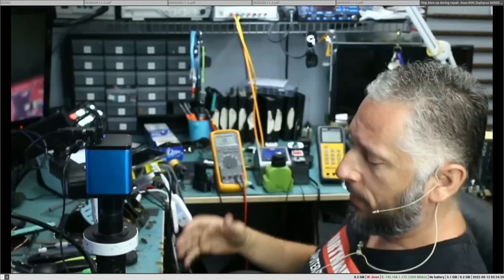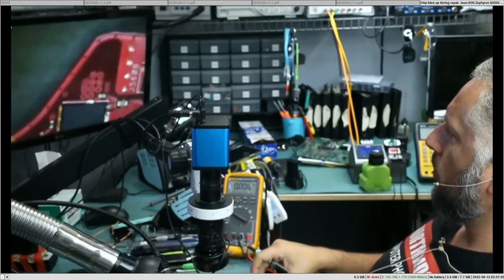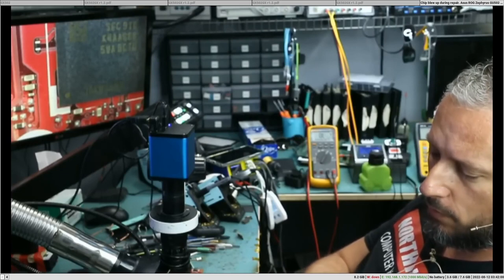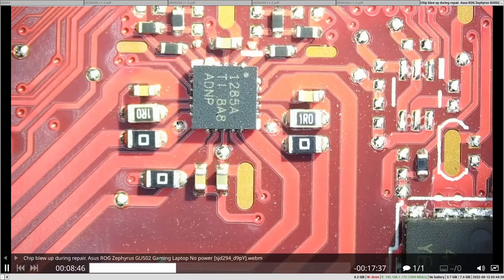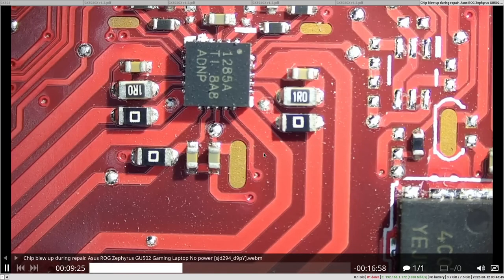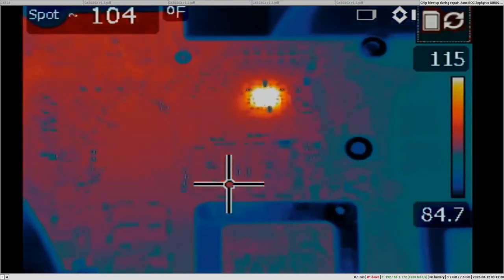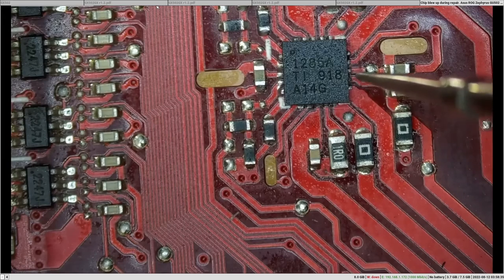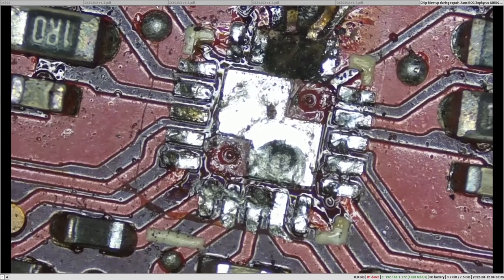NorthridgeFix's fire on Asus GU502: what went wrong and why